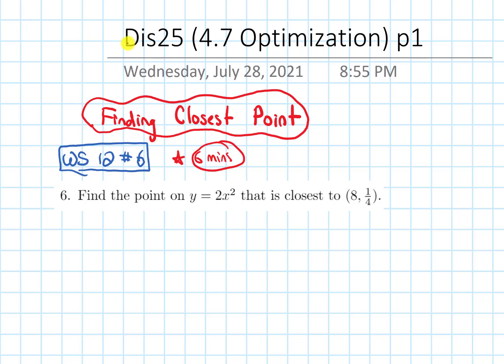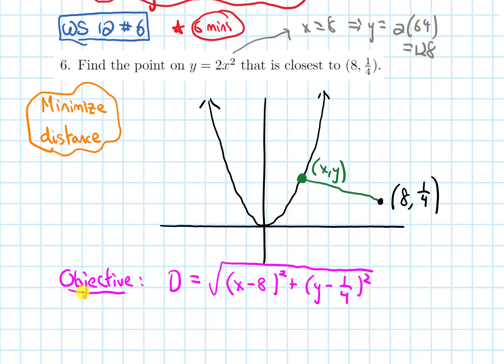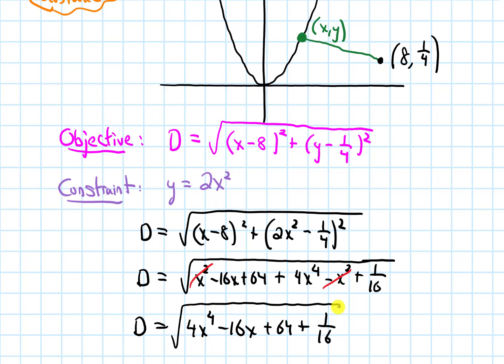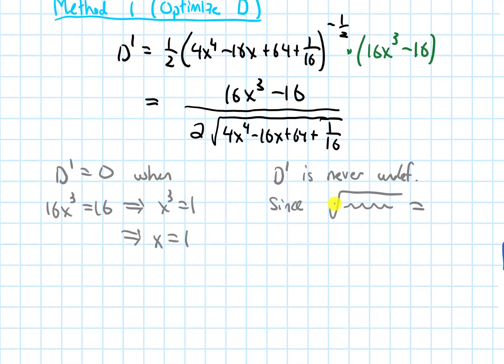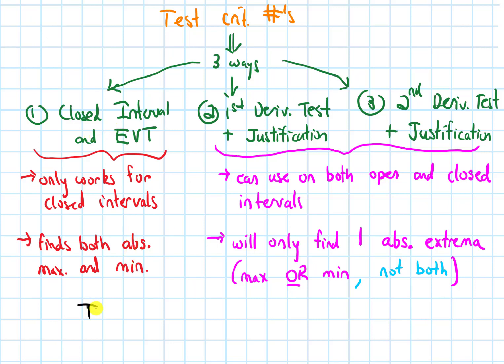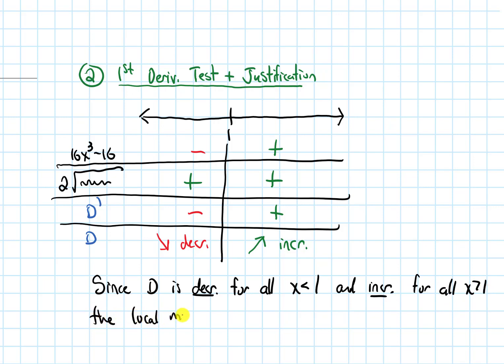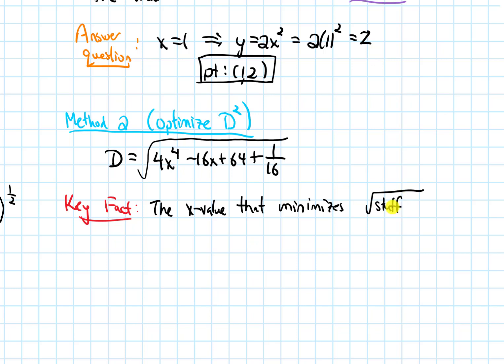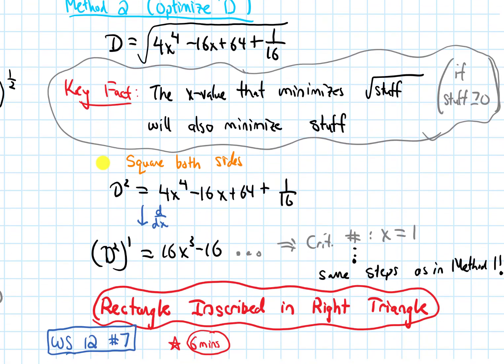4.7 Optimization | Discussion Video 1 - Finding Closest Point || Calculus 1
We do an optimization example in which we find the closest point on the parabola y=2x^2 to the point (8, 1/4).

@0:00 - Picture and objective
@2:46 - Try problem
@3:06 - Constraint
@5:05 - Method 1 to Optimize Sq. Root
@7:25 - 3 ways to test crit. numbers
@13:10 - Method 2 to Optimize Sq. Root